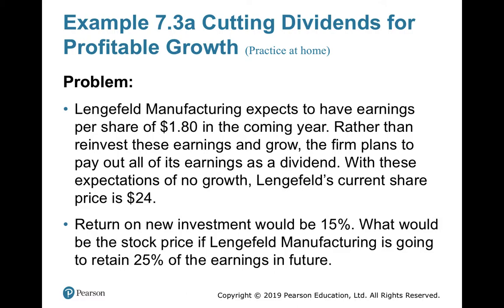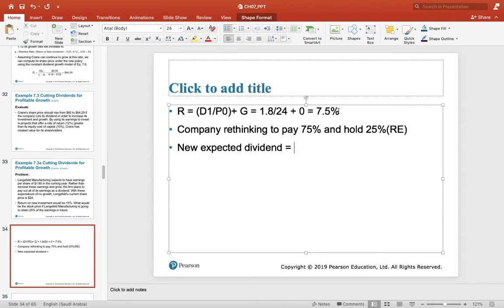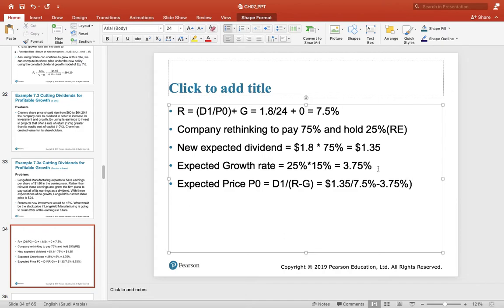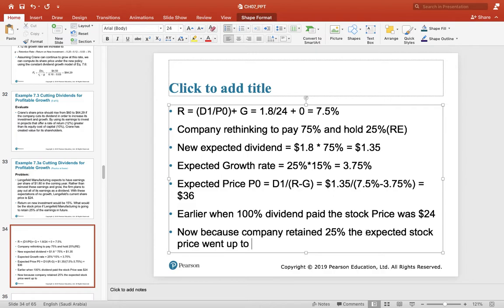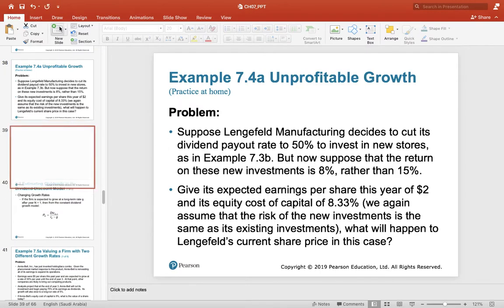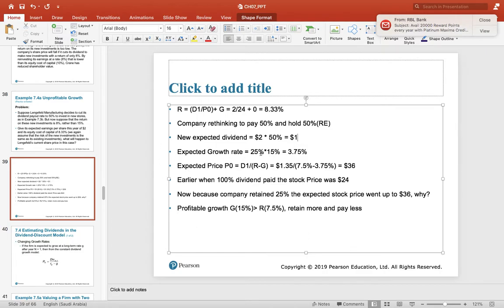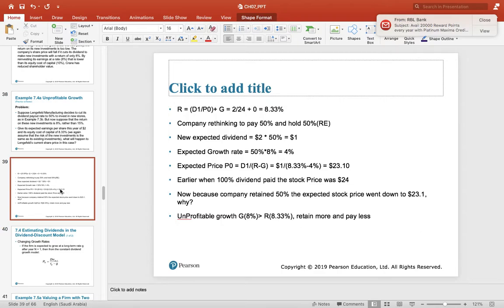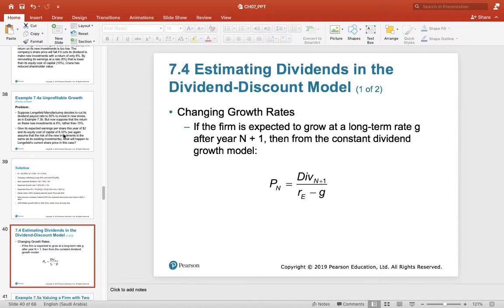Stock Part 4